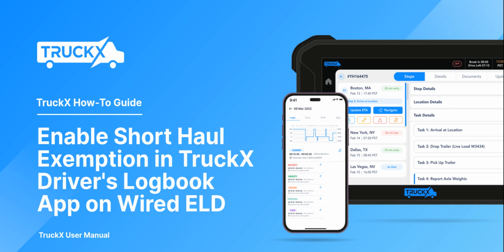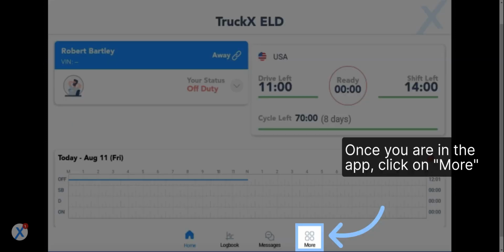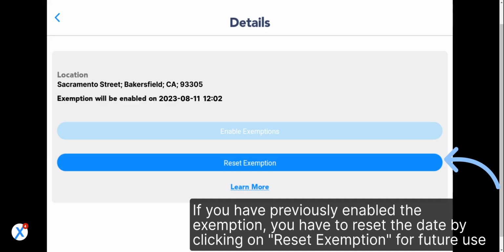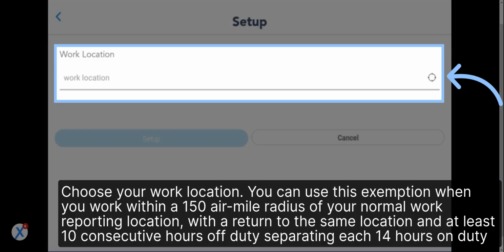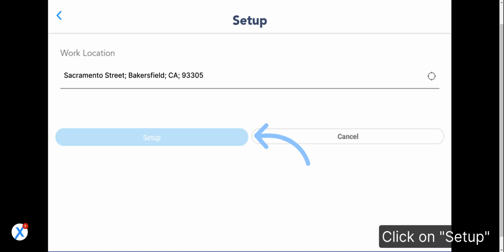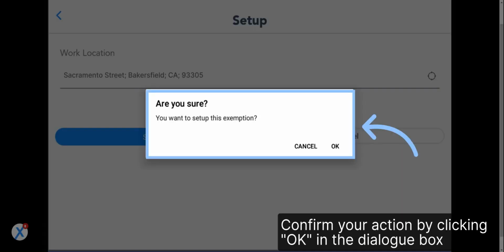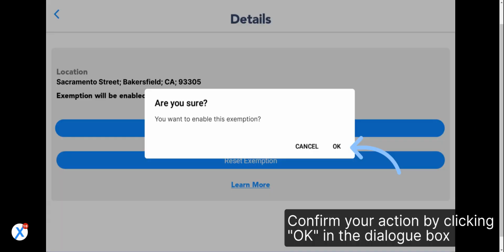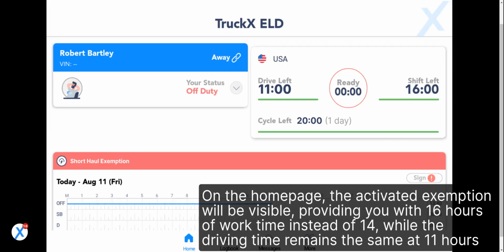How to enable Short Haul Exemption in TruckX Driver's Logbook App on Wired ELD